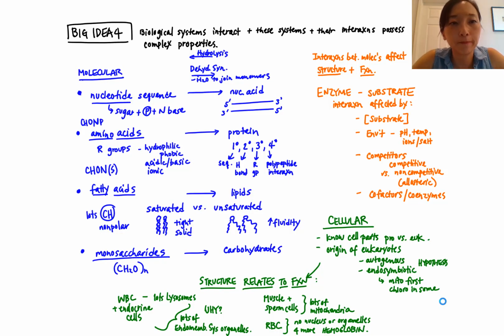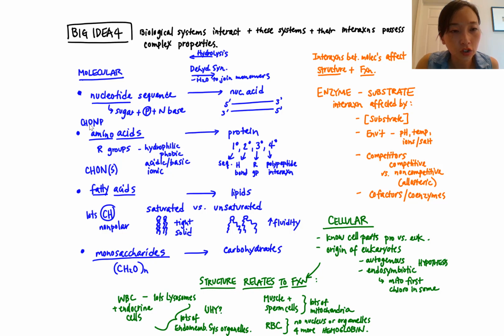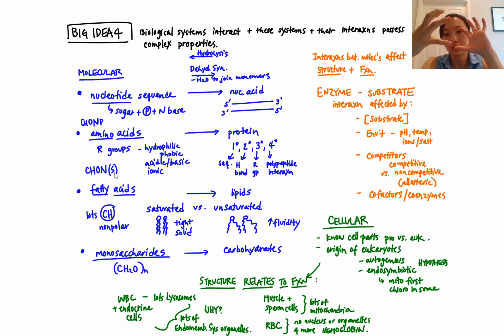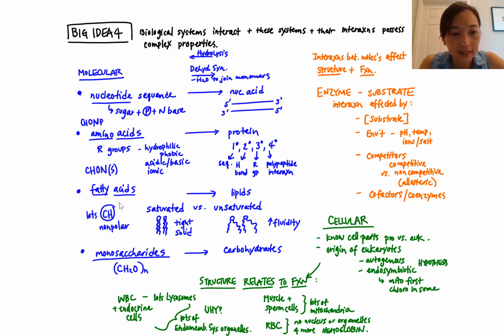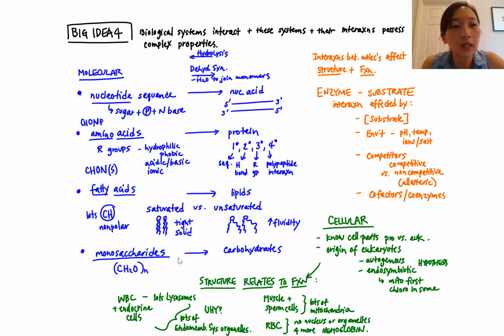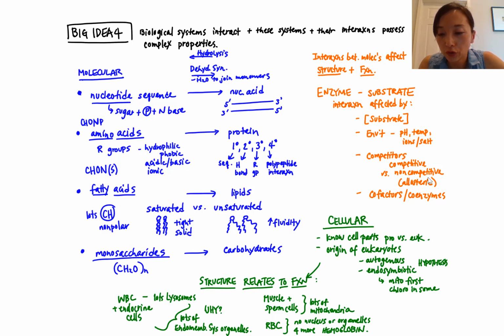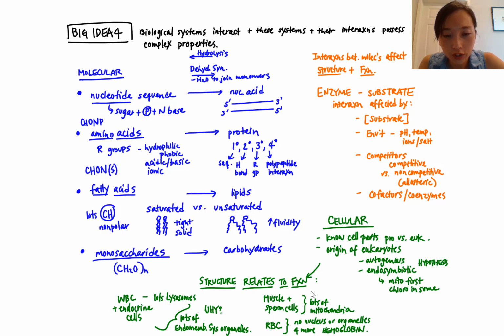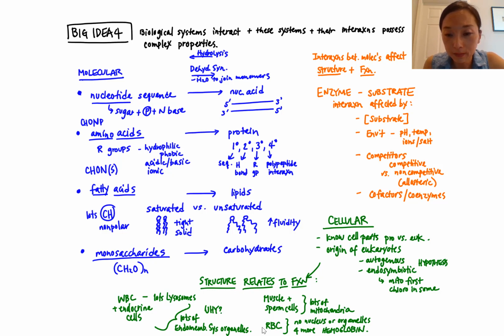AP Bio Review - Big Idea 4 by Ms. Song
Ms. Song reviews Big Idea 4 for the 2020 AP Bio exam - she will cover interactions at the molecular and cellular levels that are important to biological system.